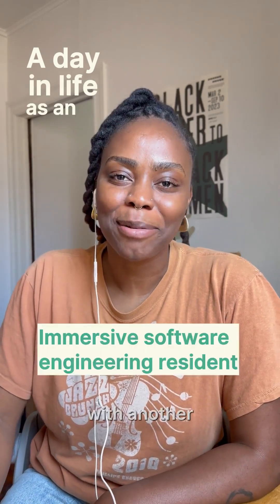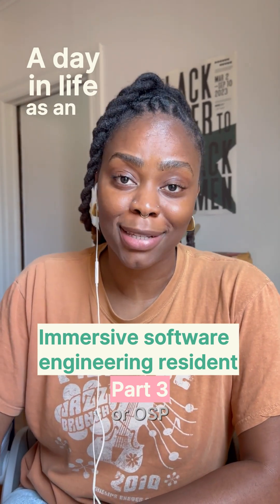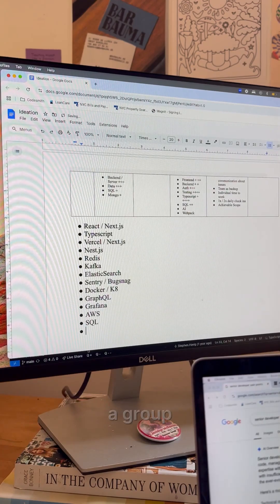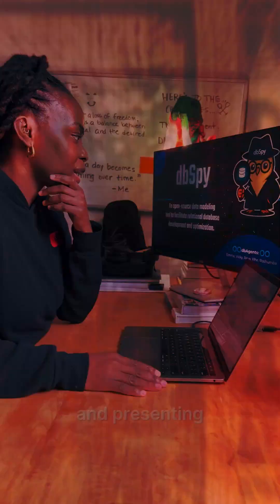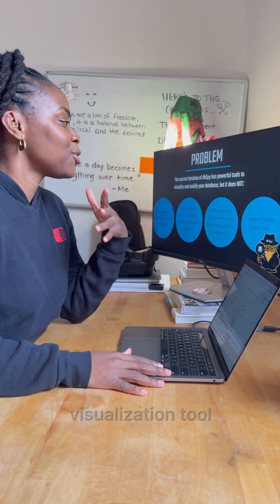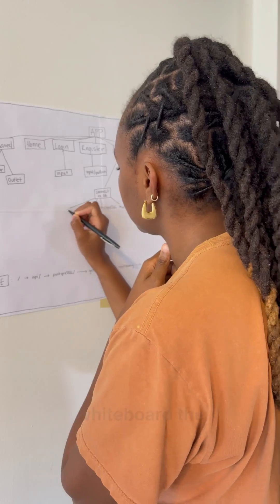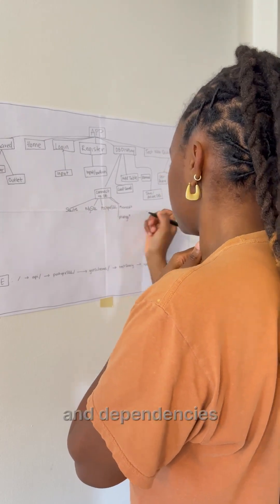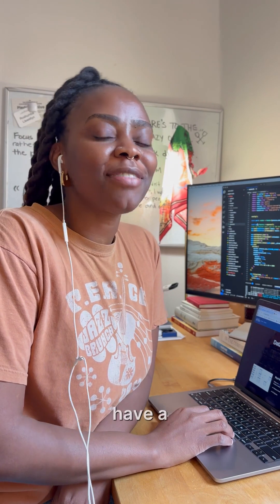What’s it actually like to be in a coding residency?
You’re not just sitting through lectures or copying tutorials. You’re building, breaking things, learning how to collaborate—and slowly becoming the kind of engineer who can think through complex problems in real time.

In residency, growth isn’t a one-time moment—it’s something you see unfolding day by day. That’s what makes it so powerful. And being surrounded by people who are just as committed? That makes all the difference.

✨ Curious what that looks like in practice?